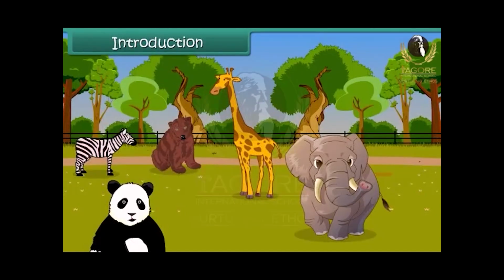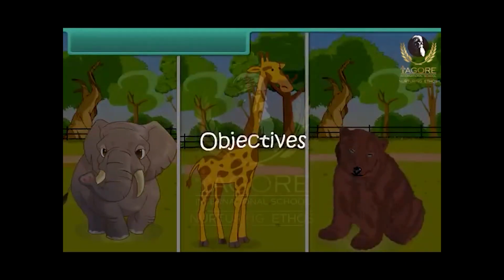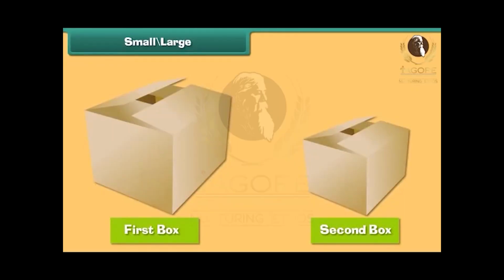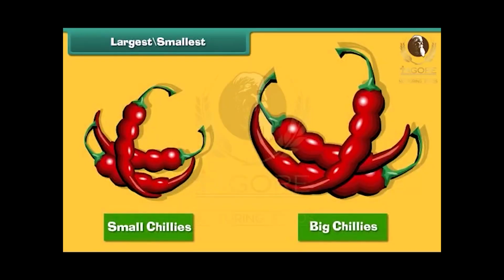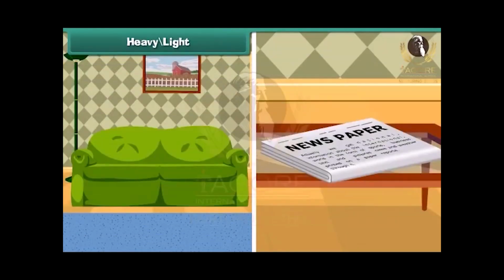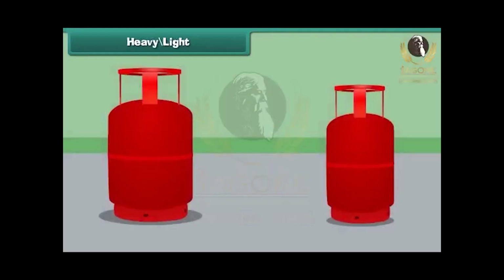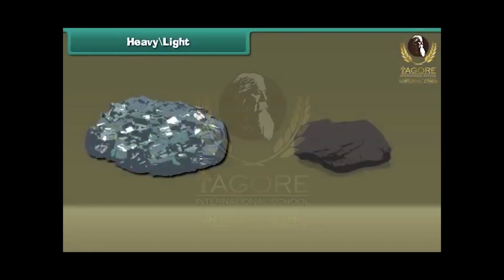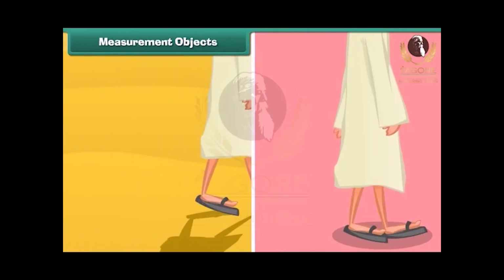Class 1st || Maths || Measurement || Tagore International School, Sakri, Bilaspur